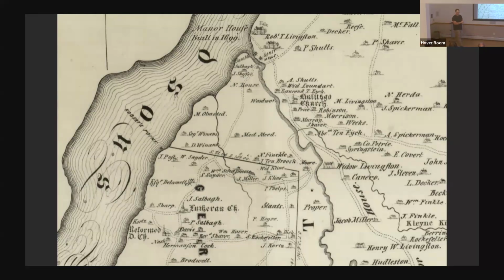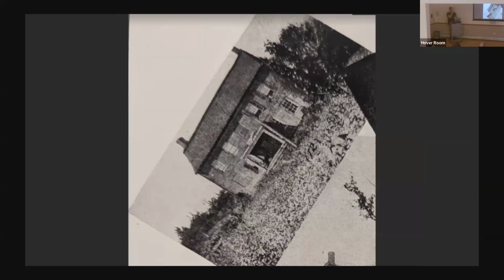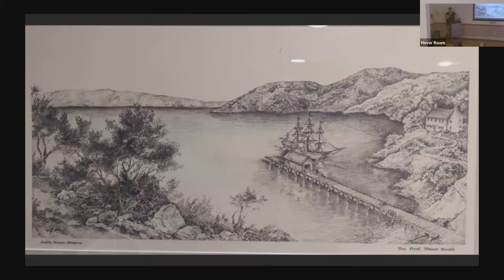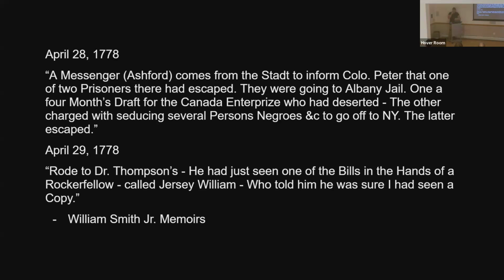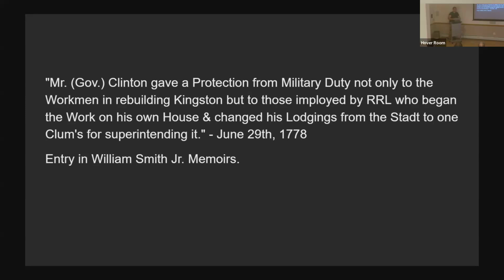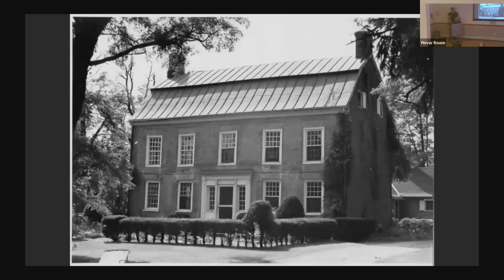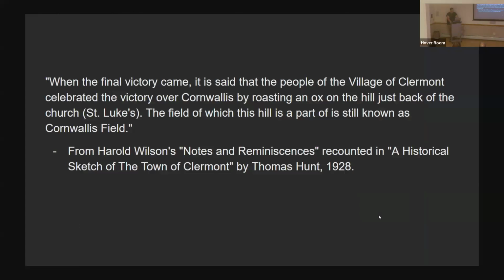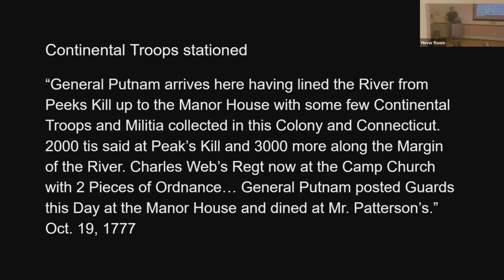German Camp: Revolution Along the Hudson - 7/2/2026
Town Talk at the Germantown Library with Town Historian, Tom Shannon; July 2, 2026